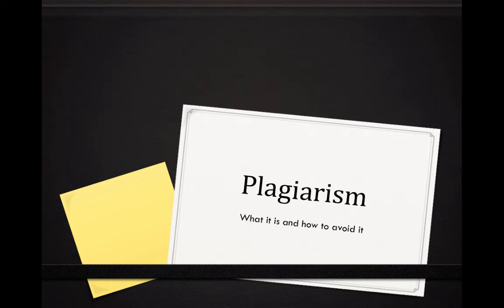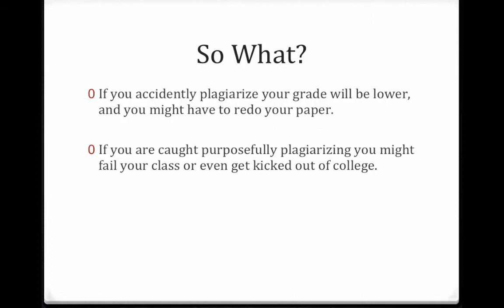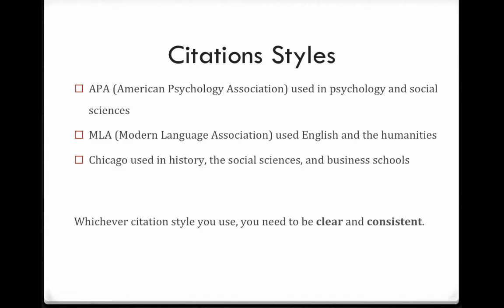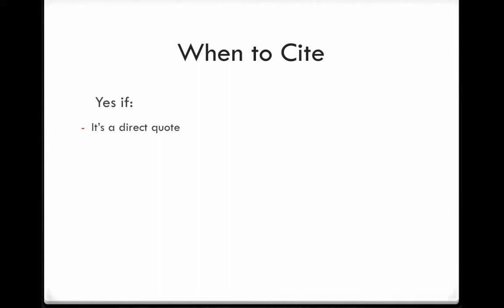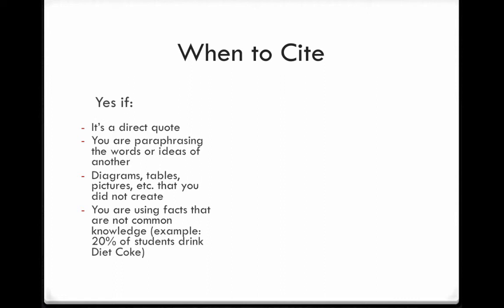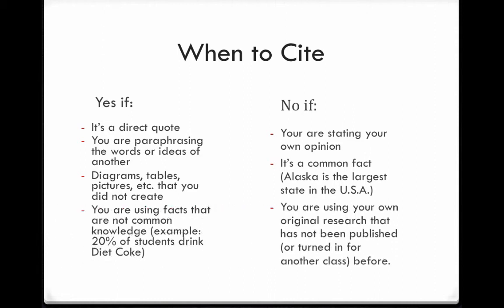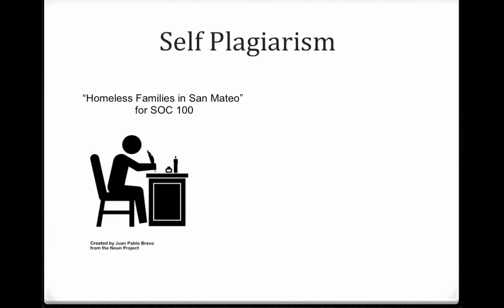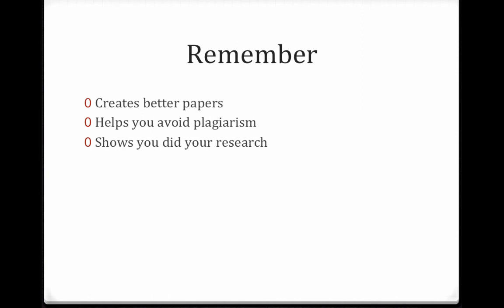Plagiarism Video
If you have any questions put them in the comments below!